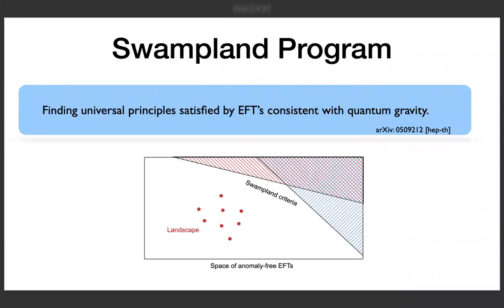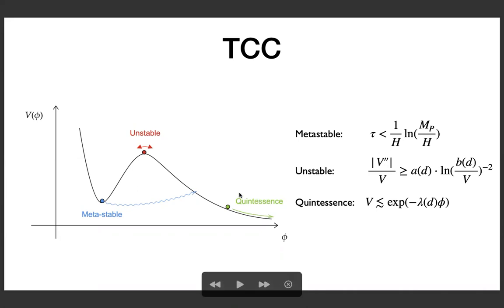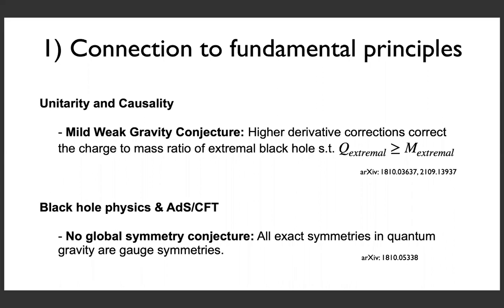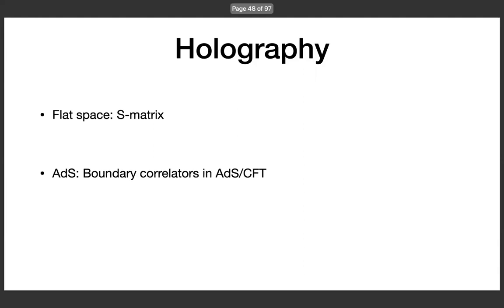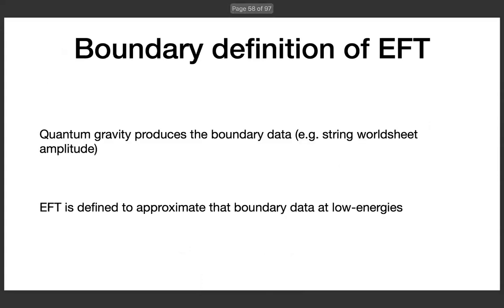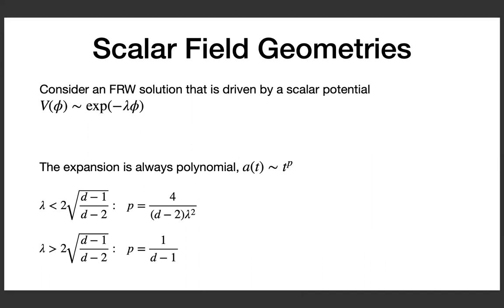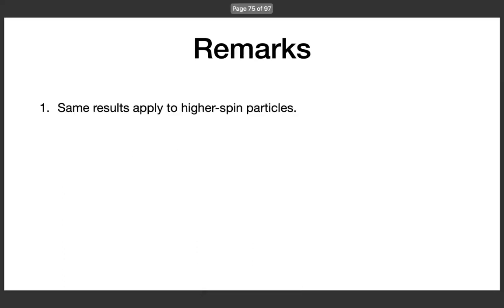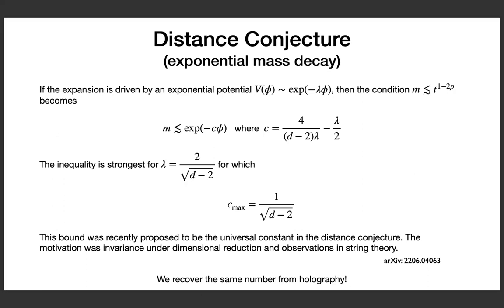Alek Bedroya (Harvard): Holography, TCC, and the Distance Conjecture